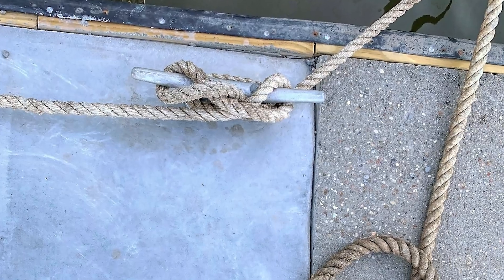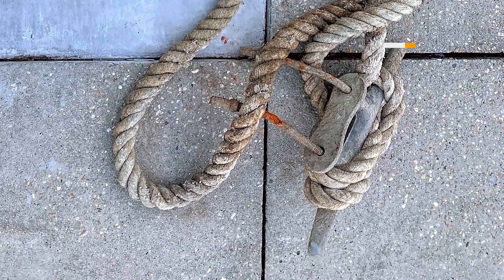Physics of Docking - Tying to a Cleat (MOB Review)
Latest episode of Physics of Docking - Tying to a Cleat with a Man Overboard  (MOB) review.

For additional details pertinent to this video please read the description below.

Thank you for taking the time to watch this video.  We hope you have enjoyed the entire Physics of

Docking series as much as we have enjoyed putting it together.
Docking is a skill every boater needs to become comfortable with, it sets the tone for the trip when you depart and stays in your thoughts long after you have landed.

The positioning skills we have reviewed should make your close quartering maneuvering more effective.

Once you arrive, it is important to secure your vessel by tying the lines to the cleats on the docks.

There are many opinions on what lines should be deployed and in what order. Most trawler owners like to get the closest spring line on first – midship running aft, which, when secured automatically pulls your hull alongside the dock as you move forward.  With one line attached you can complete the tying process by securing the other lines necessary.

Cleats are the land anchor that allow you to tie up and rest assured -whether you are remaining on board or intend to leave your vessel unattended.  Knowing that your lines are tied up properly provides peace of mind.  Like parking your car on a hill and knowing you should turn your front tires so if you roll back, they will rest against the curb and buttoning it up by setting your parking brake.

It is important to tie up with a plan that is simple and consistent.  Tying each line in the same manner will also make it easier to untie when you depart.  Some people like to do a complete wrap around the cleat first, before crossing.  Some feel that one “lock” is all you need to snug down.  The method Douglas uses is proven with double cross overs two locks to the cleat.

We also stress the importance of thinking about a safe departure by planning to have the last line to undo looped around the cleat so it can be flipped off from onboard.

As a bonus, we have included a discussion between Jeff and Douglas on Man Over Board preparation, sharing some ideas on how you can practice this on your own boat by turning it into an exercise to practice and improve.

When you have an emergency, and a MOB is about the biggest emergency you can have, blast the horn five times and toss the floatation device into the water. It is imperative that you have the presence of mind to keep direct eye contact on the swimmer so you know where to recover them.

Rehearse how you find your way back.  Your wake as the best clue to return to the path you were running.

Swift retrieval and recovery is critical. The person in the water is likely in shock, mostly incapacitated and helpless.  You should have a game plan on how you can increase their floatation support and lift this water drenched person safely back on board. The Lifesling products are now very common, but just having the device is not good enough, you also need a block and tackle means that will give you the purchase necessary to do some heavy lifting in a safe and stable manner.

You can avoid getting into this life-threatening predicament by requiring every person who goes out on deck to wear an inflatable vest or life jacket.  Insist that no one goes out alone without letting another person know.  The “insider” must watch the “outsider’s” movements and be there to welcome them back inside.

Another tip: Don’t “go” by hanging over the side. It’s cleaner and safer to relieve yourself by sitting on the toilet.

Getting back to a more pleasant topic, if you look closely, you will see a special visitor who photo- bombed our production with an impromptu guest appearance – can you find this segment?

Thank you for your time, your comments and your thumbs up. This has been educational for us from the production side and we’d like to close by once again thanking you for watching and thanking all of those folks who have been involved in this production.